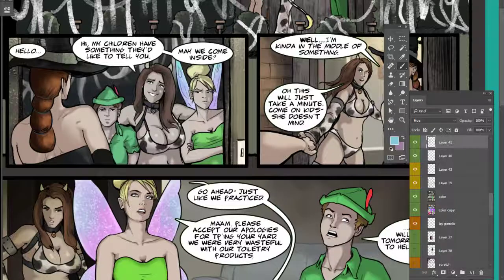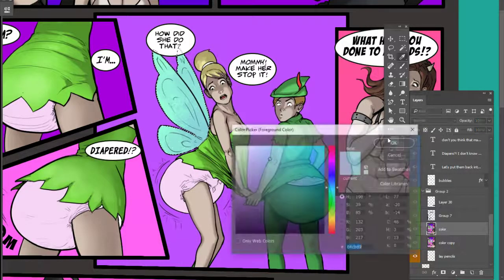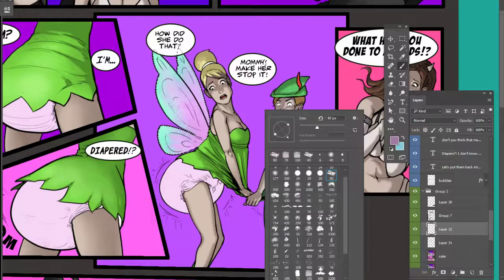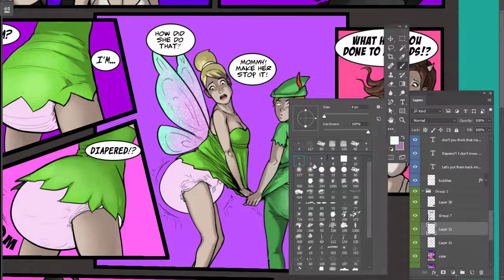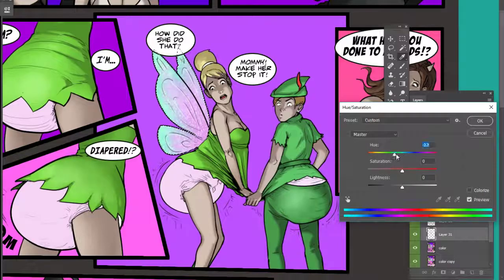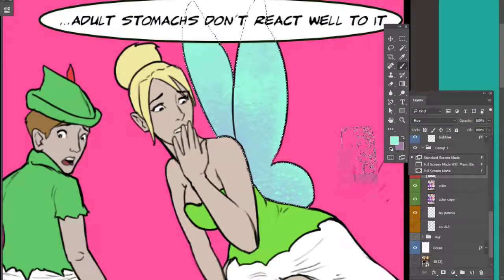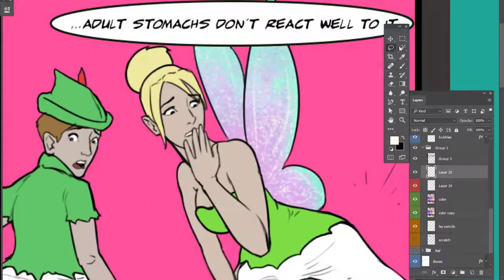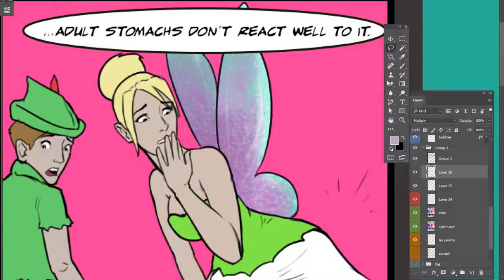How to Draw Fairy Wings in Photoshop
A quick tutorial from Okayokayokok on how to draw and color fairy wings.

This is a panel from the comic, "Crime and Punishment" by okayokayokok available for free viewing in the Okayokayokok's Deviantart gallery here:

Software used: Photoshop CC
Hardware used: Wacom Cintiq 24hd monitor
Computer hardware: Win 10 - 64bit, GeForce GTX 750, 16gb ram, i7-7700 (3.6 Ghz)